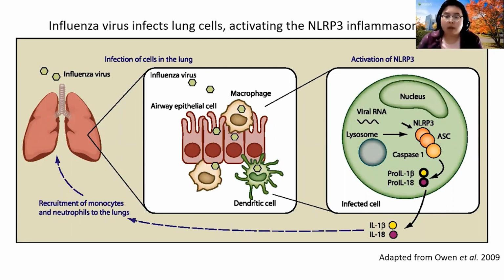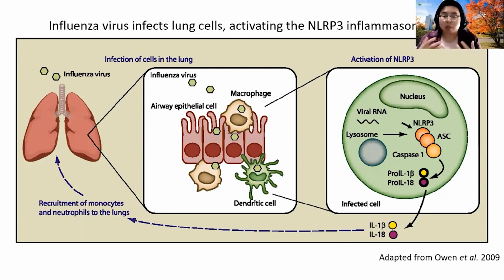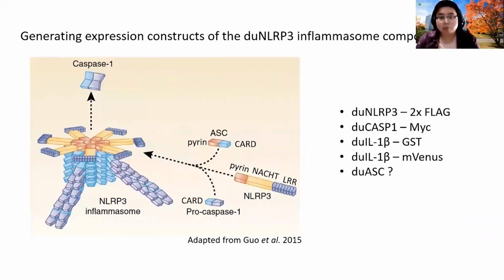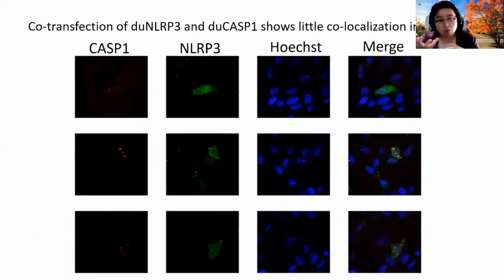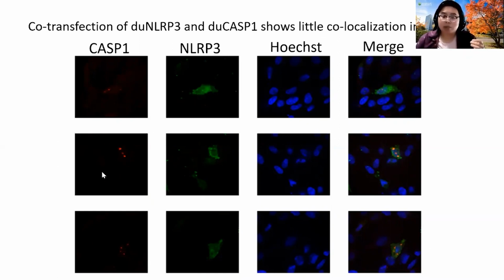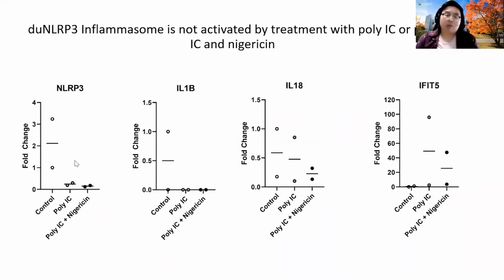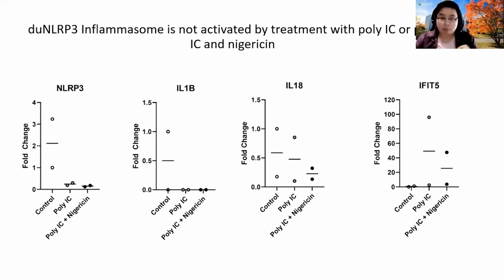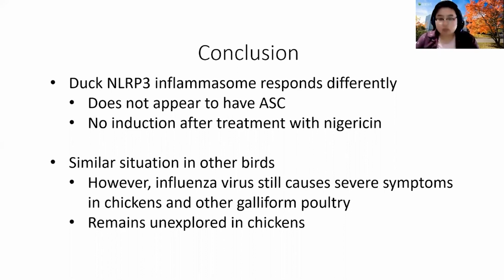The duck inflammasome is not activated by nigericin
Michelle Lee from the University of Alberta talked about her experiment that studied the effect of nigericin on the duck inflammasome.

Presented at the 2021 Canadian Poultry Research Forum, June 22, 2021.